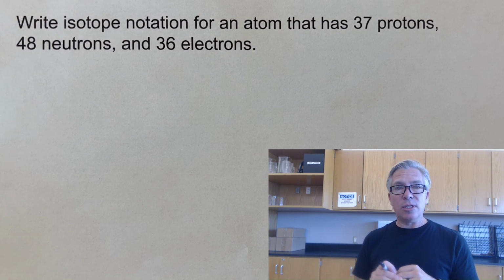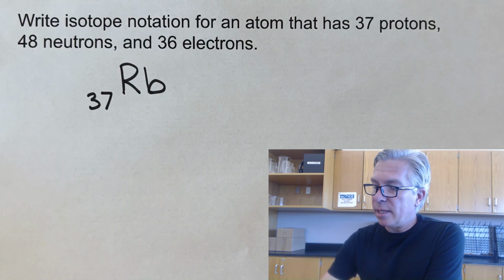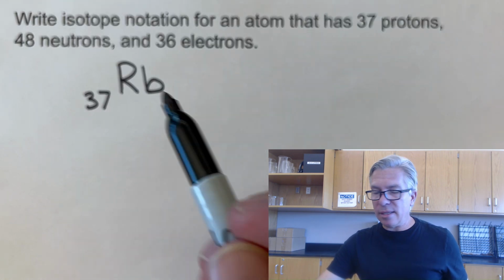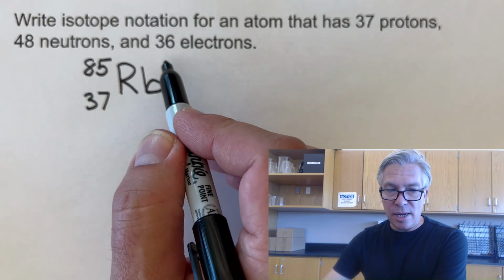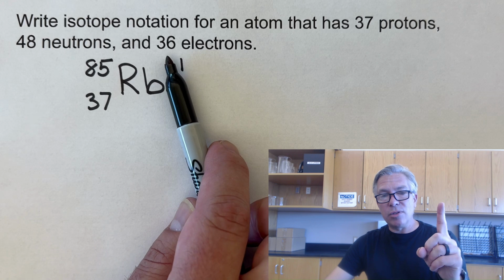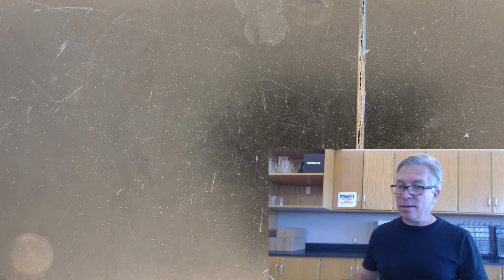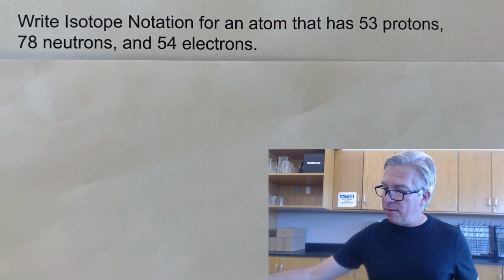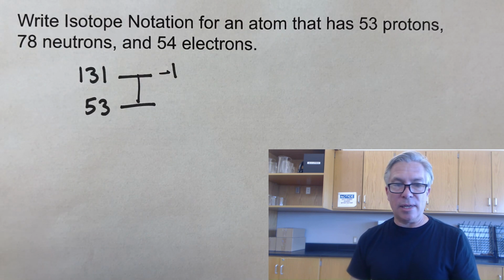Isotope notation #4 Ions Chemistry Homework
What happens when your isotope has a charge? How do the numbers of protons, neutrons, and electrons change? In this video, we look at isotope notation when the isotope has a charge.

Normally, an atom has the same number of electrons as protons, but when an atom becomes an ion, it gains or loses electrons. If it loses electrons, it becomes positive, and if it gains electrons, it becomes negative. In isotope notation, we adjust the number of electrons accordingly.